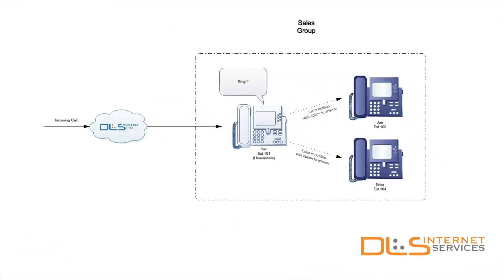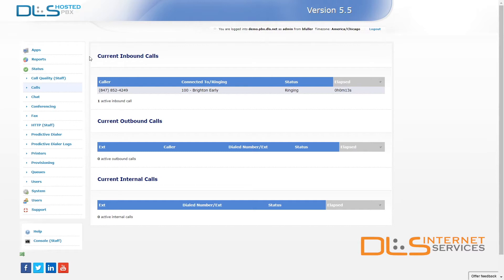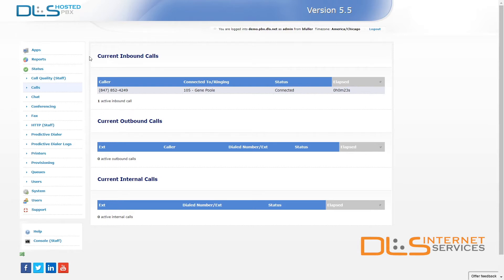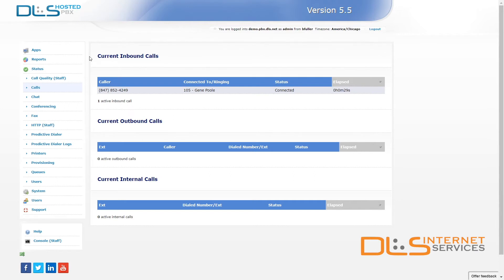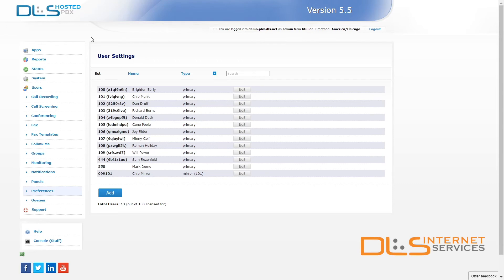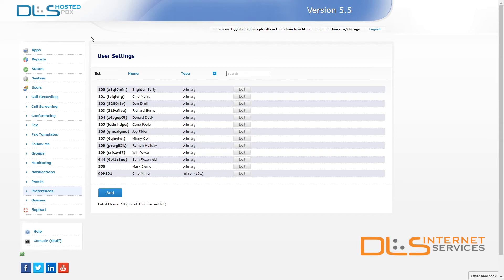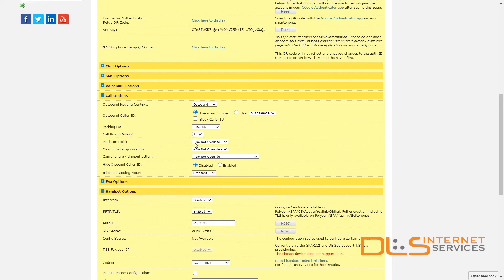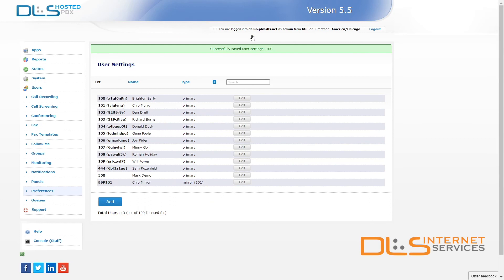How to answer (pick up) a call ringing on another extension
Training your employees or co-workers on all the features of the new VoIP phone system could be a daunting task. That's why we break it down into many functional quick tips that will show them how to accomplish different real-world tasks.

In this quick tip, we are going to teach you how to set up and use the call pickup feature in DLS Hosted PBX. Call pickup allows you to answer calls ringing on another person's extension.